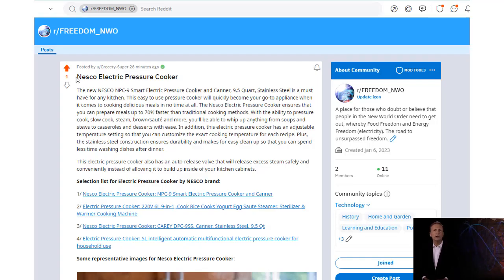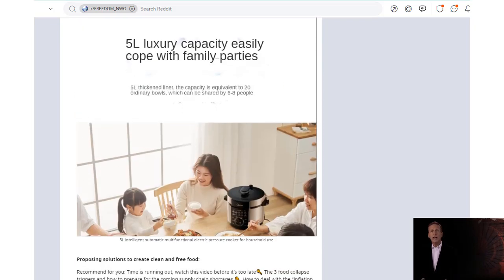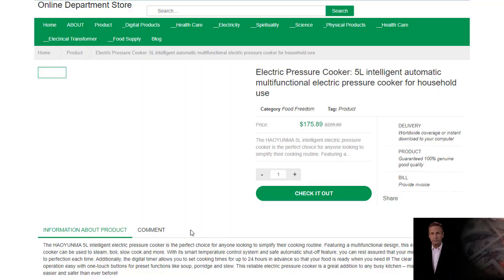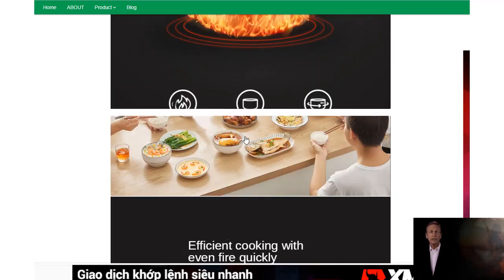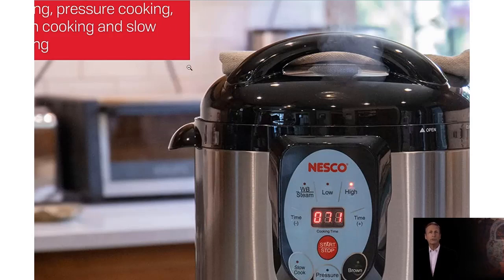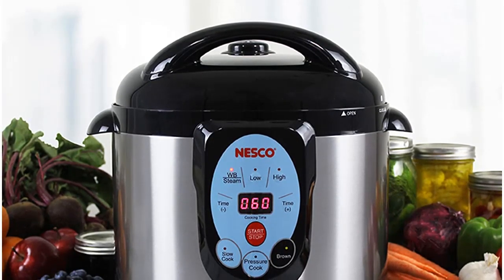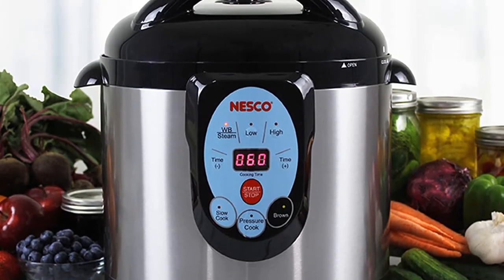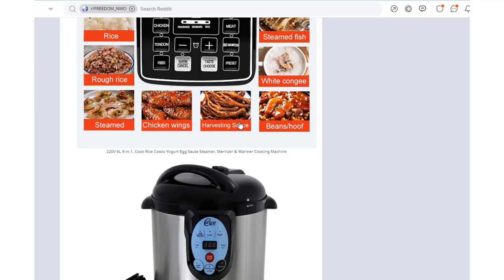Electric Pressure Cooker by Nesco Brand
Introducing the Nesco Electric Pressure Cooker – designed to simplify and enhance your cooking experience. This versatile kitchen appliance is perfect for a variety of tasks, from pressure canning to slow-cooking delicious meals. With 10 preset functions, it’s easy to get started with this user-friendly device.

The Nesco Electric Pressure Cooker is equipped with a 6 quart capacity stainless steel pot that ensures even heat distribution while cooking and helps retain nutrients in food. It also features an adjustable pressure release valve that allows you to customize the amount of steam released during cooking. The sturdy construction ensures safety and longevity, making this an ideal choice for home cooks who want reliable performance without sacrificing quality.

✔️ Human Relations in the New World Order: Food, Medicine, Finance, Media, Controls